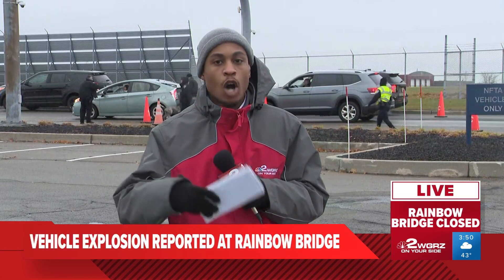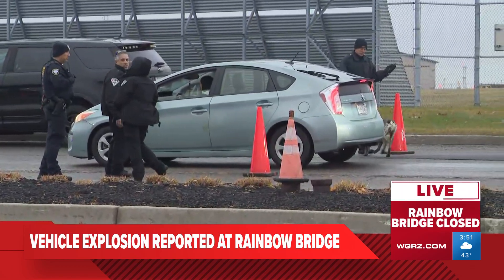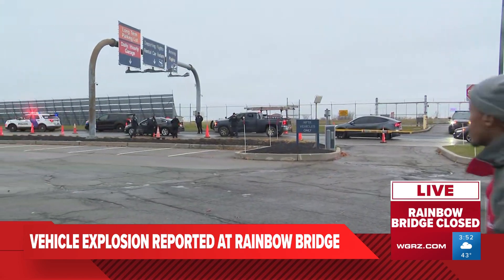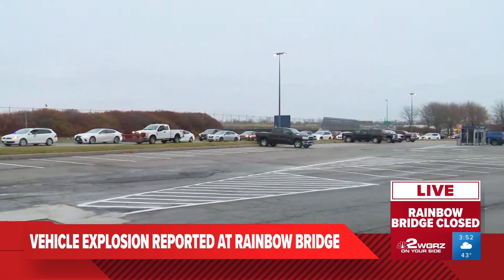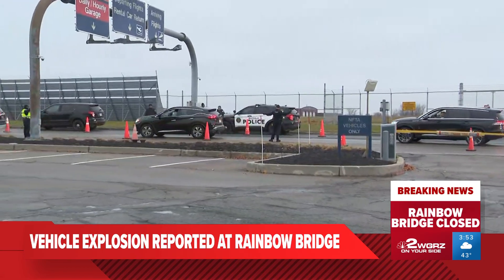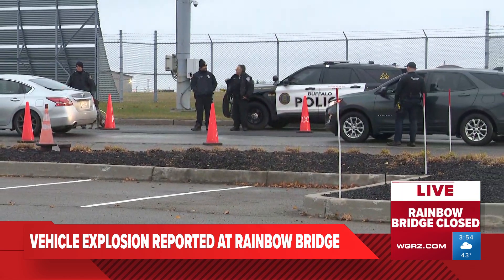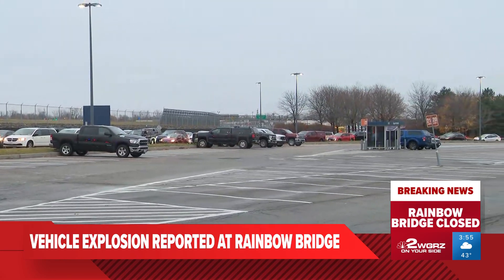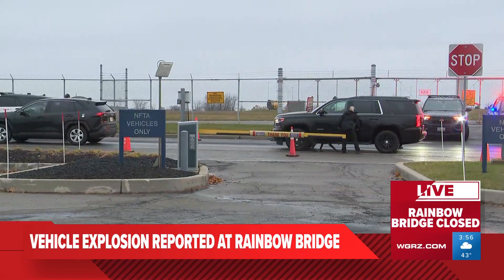Rainbow Bridge explosion | The impact on Buffalo airport travelers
Rainbow Bridge explosion: The impact on Buffalo airport travelers. The Rainbow Bridge in Niagara Falls is closed until further notice due to a vehicle explosion.